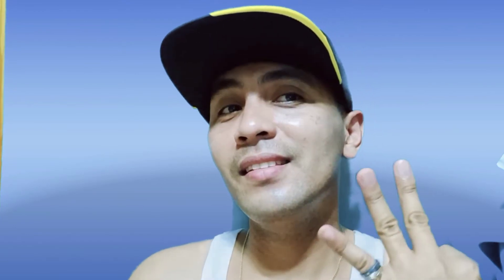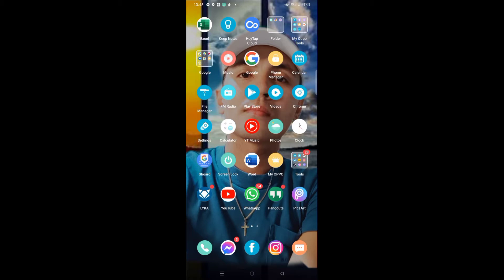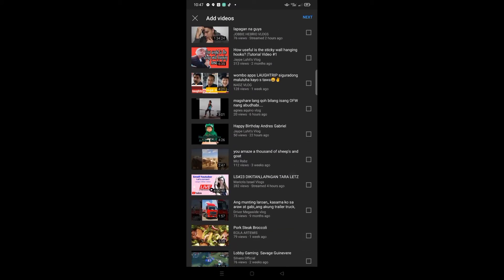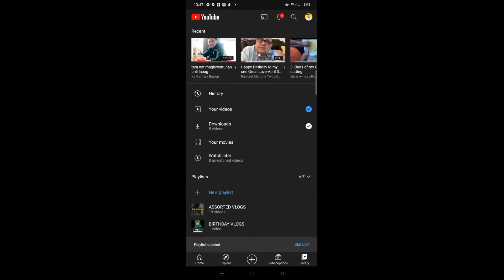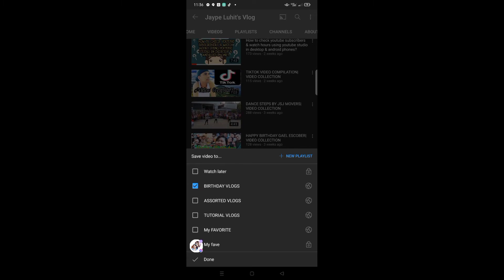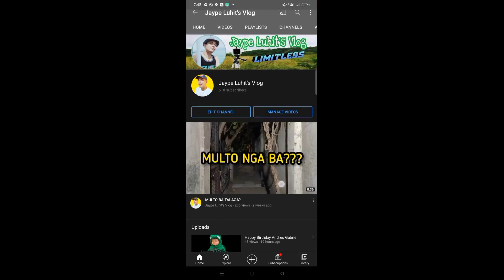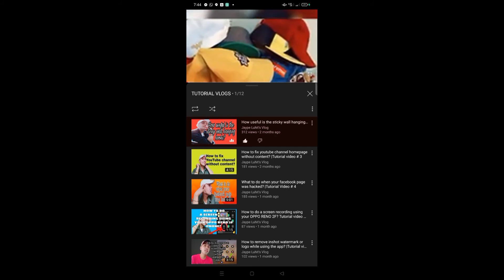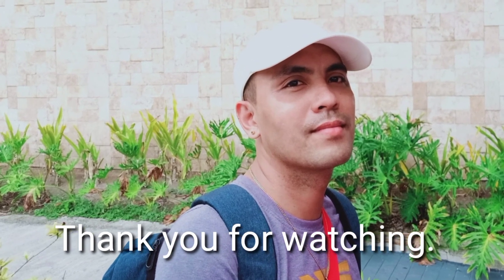Vlog #31: How to create playlist in youtube app?